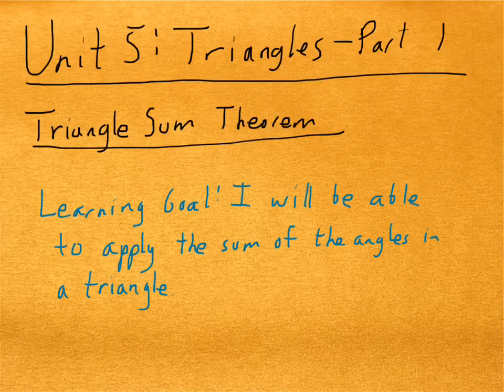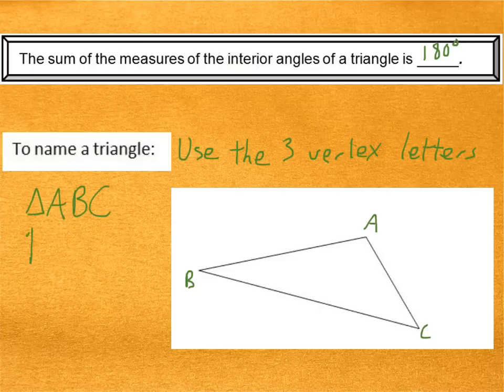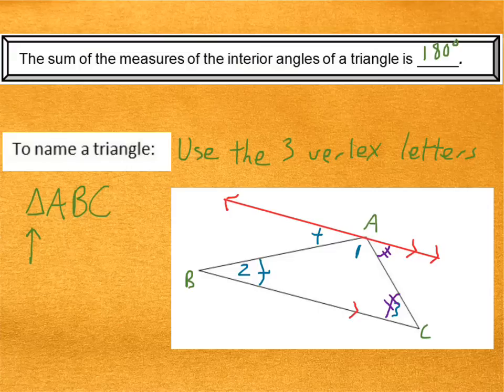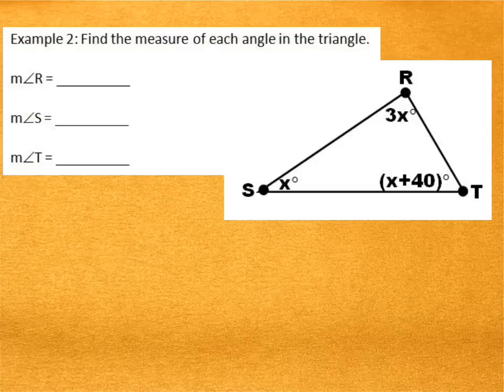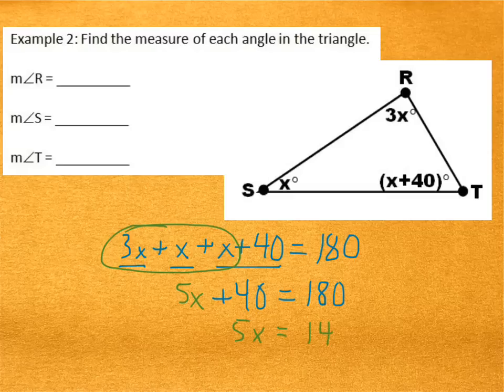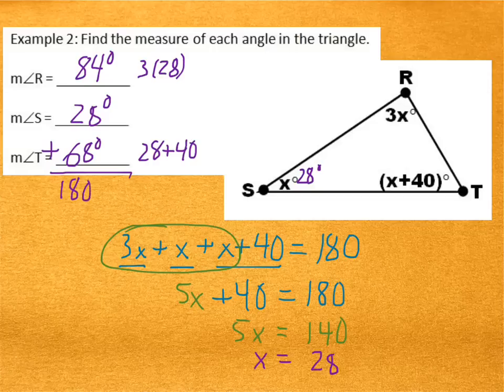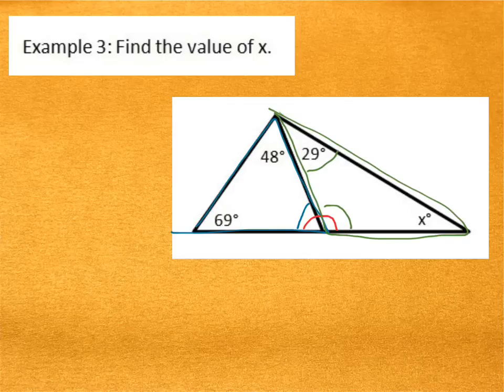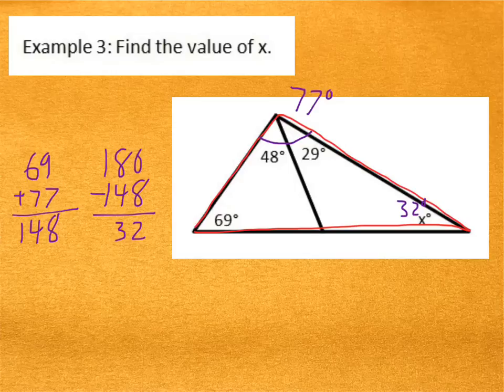Geometry Video 3-5: Triangle Angle Sum Theorem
Oops! I made a calculation error in the video!  On Example 3: 69+77 = 146, so the final answer should be 34.